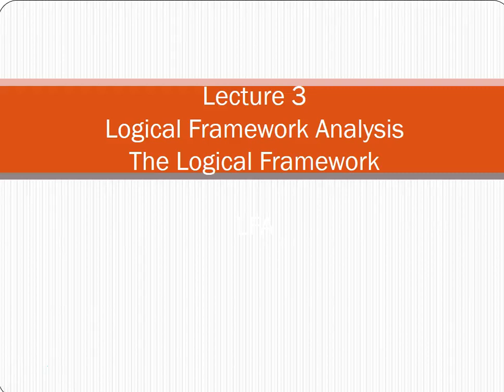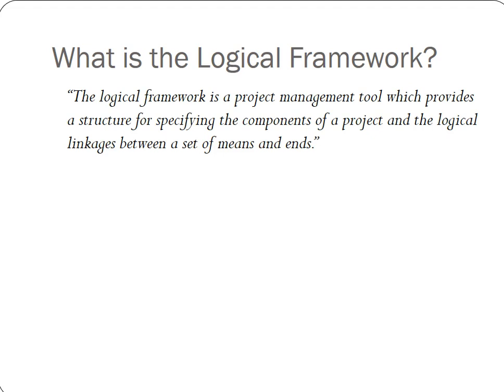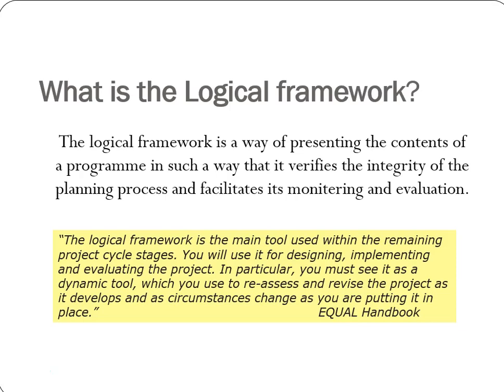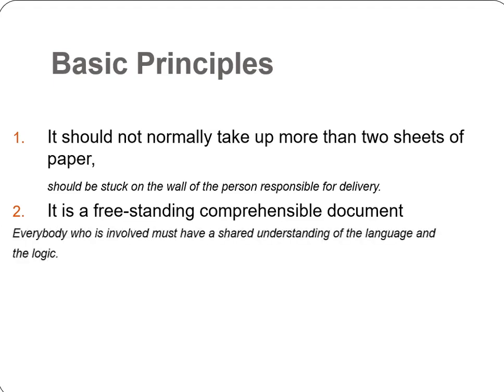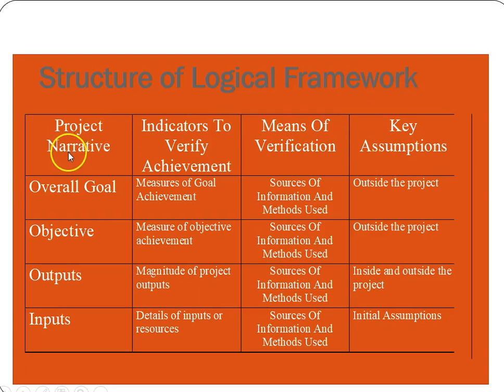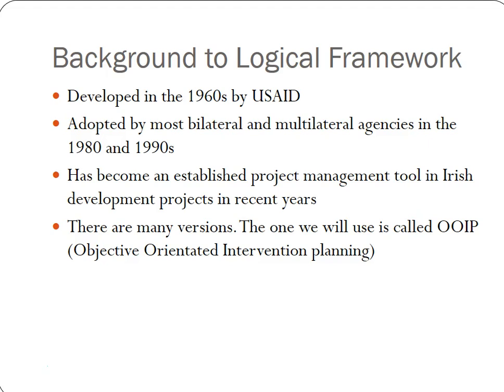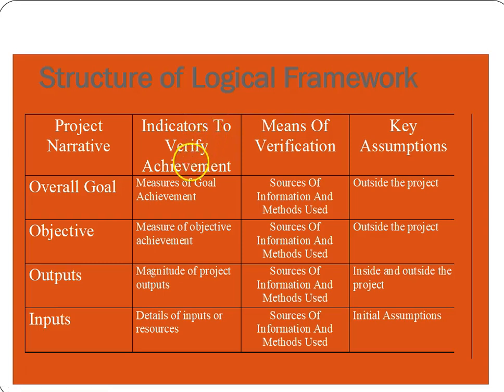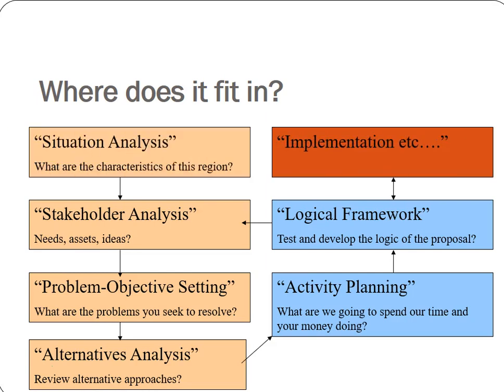the logical framework introduction